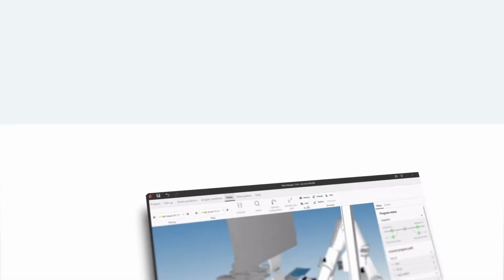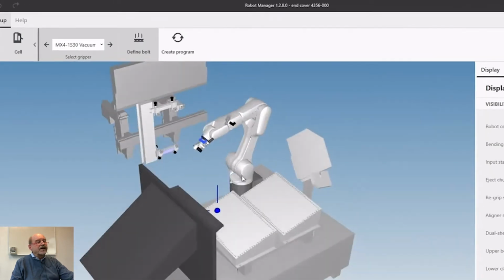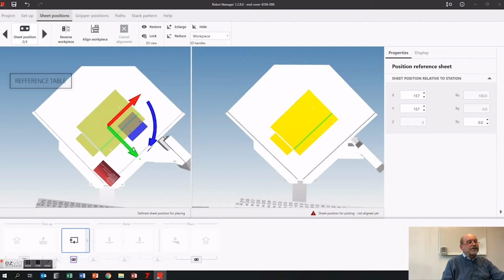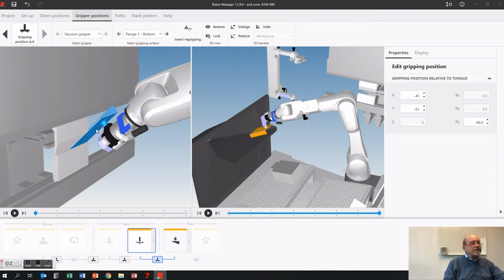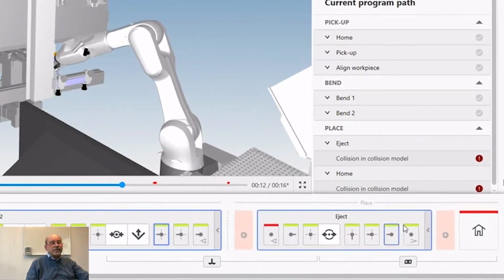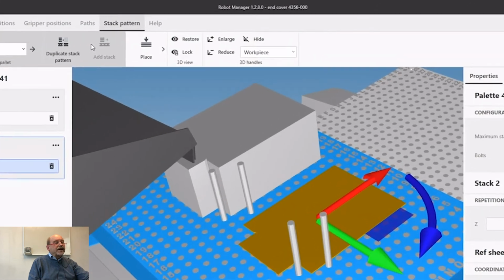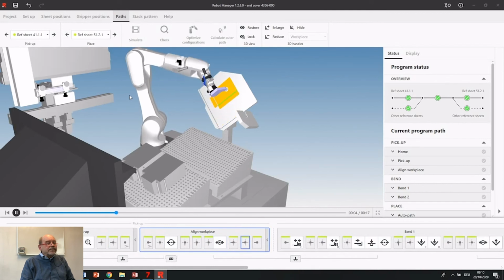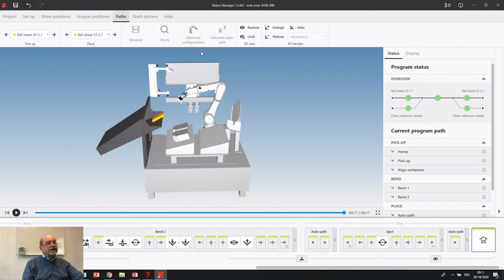Bystronic Software: How to program a part with the Robot Manager (English)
Learn how to easily program a part with the Robot Manager. The Robot Manager is software used to program bending cell.  Program robot in minutes – and let it run for hours fully autonomously.